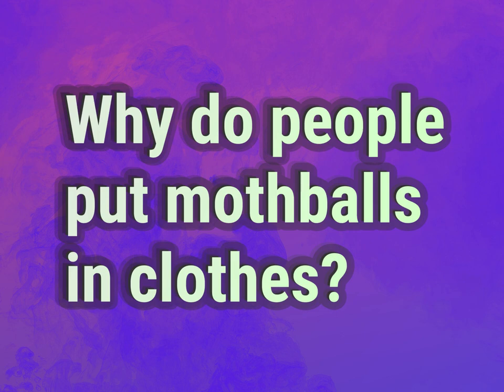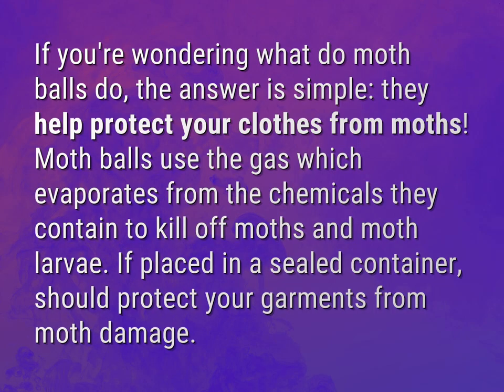Why do people put mothballs in clothes?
James Webb (2022, August 5.) Why do people put mothballs in clothes?
    WHYS.video